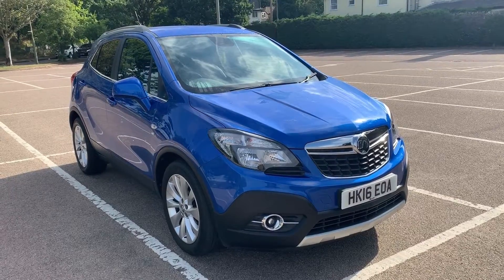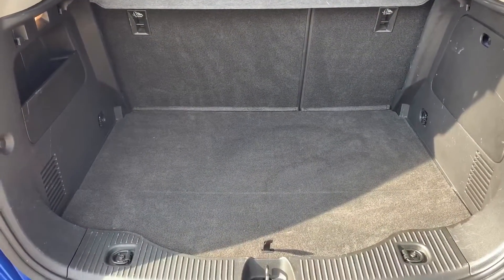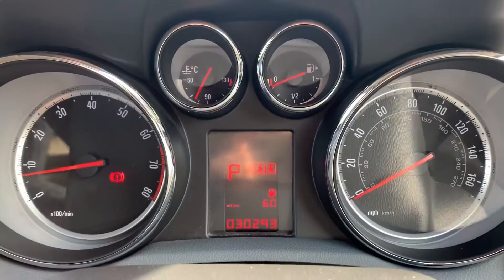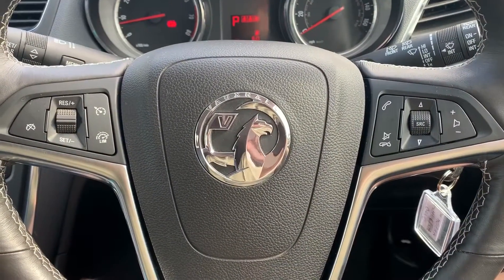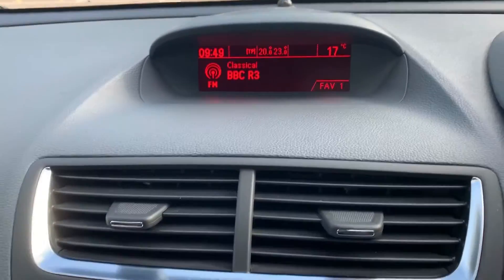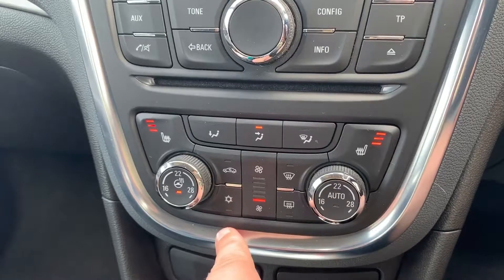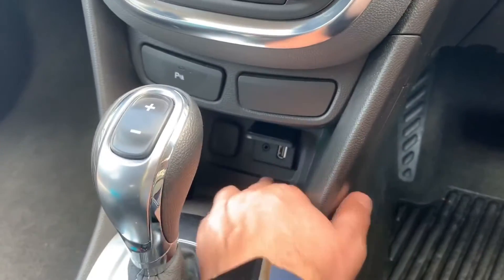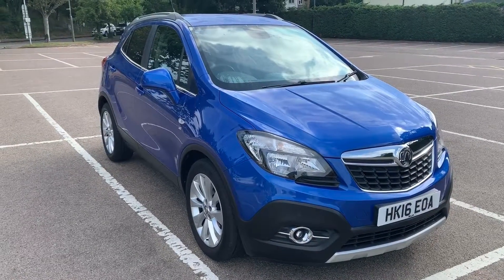Vauxhall Mokka HK16EOA